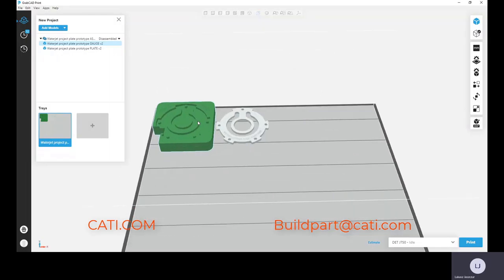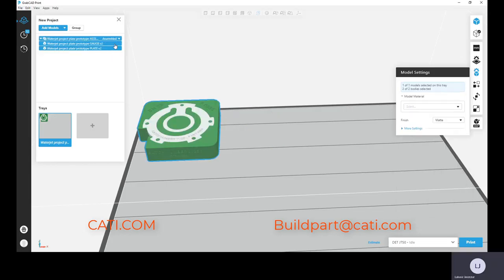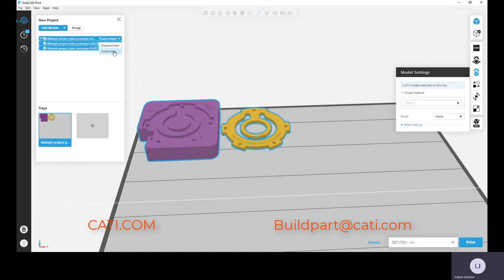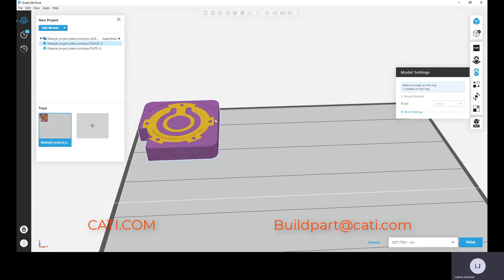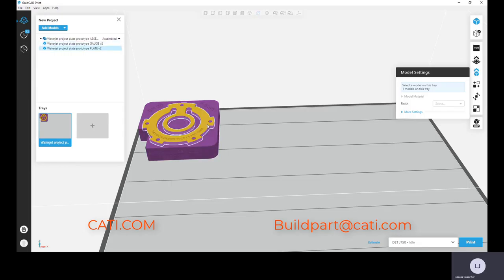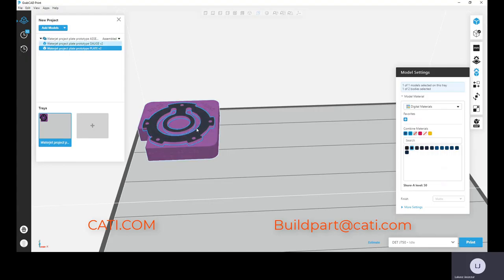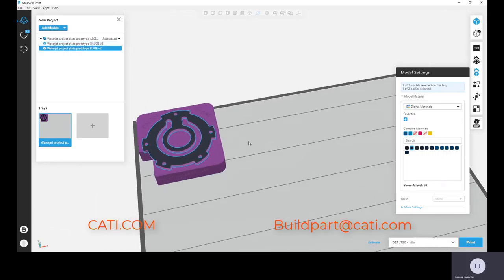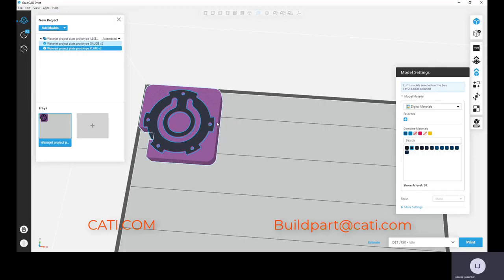TipsAndTricksTuesday: Getting Color Through GrabCAD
Let Luke J. show you how you can easily print in color using GrabCAD.